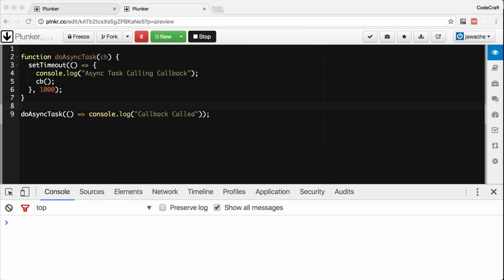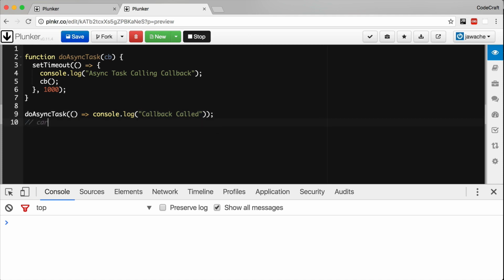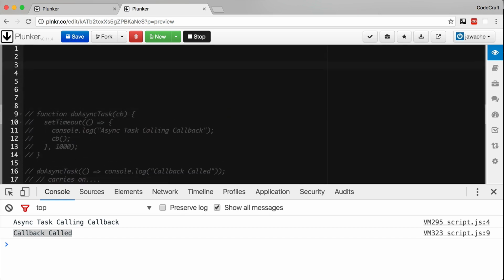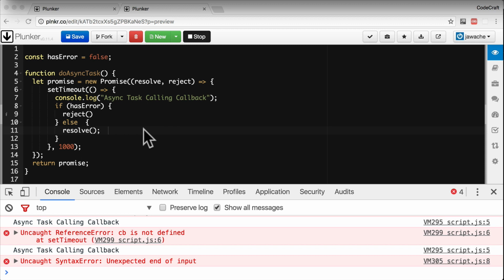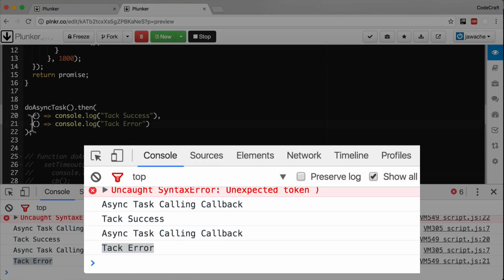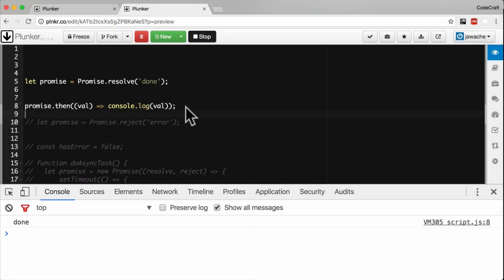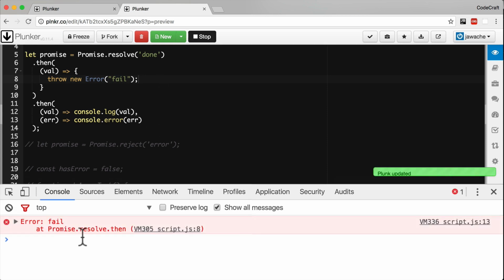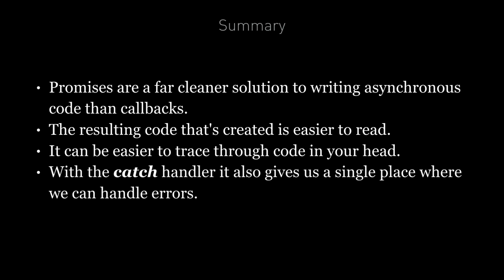18 Angular ES6 TypeScript Promises